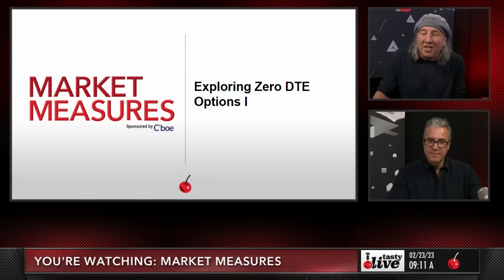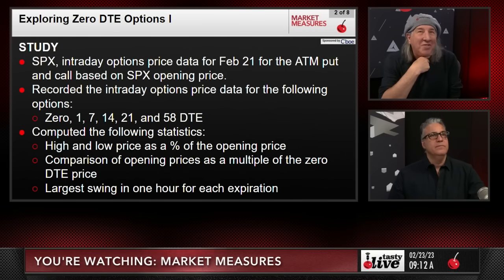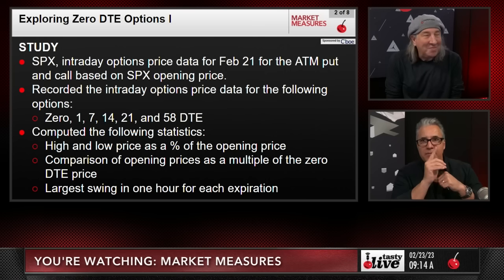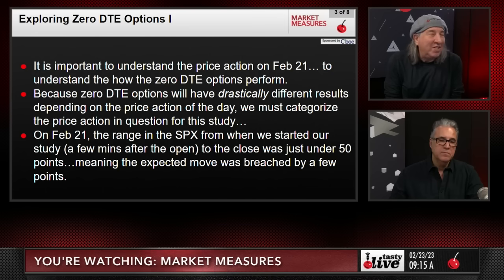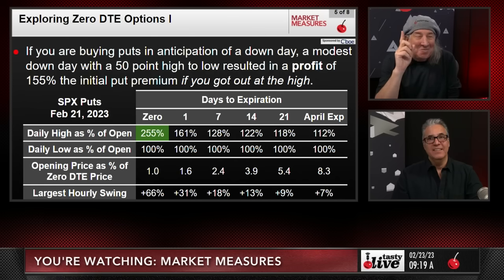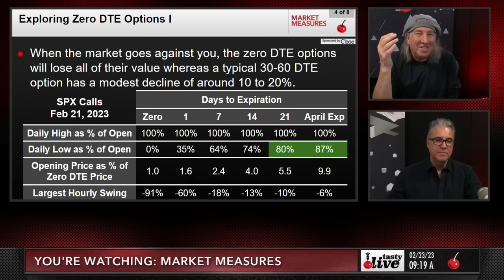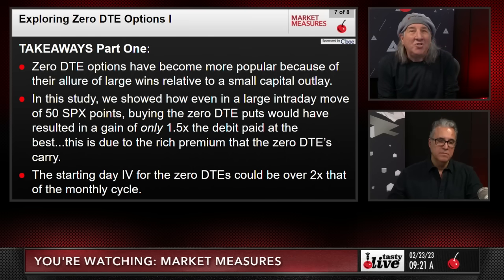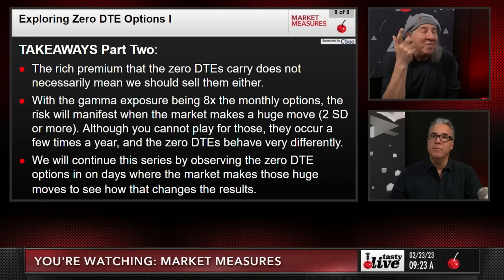Exploring 0DTE Options